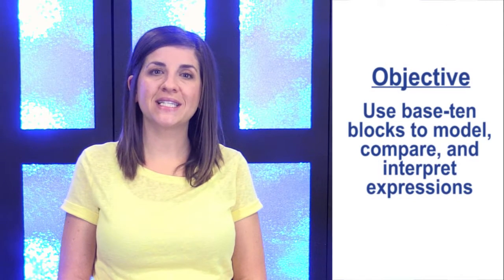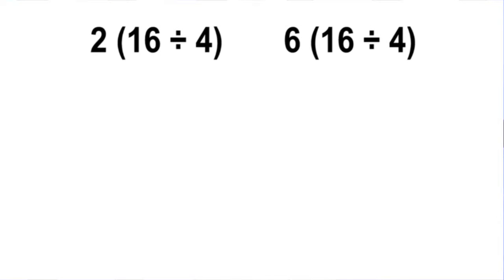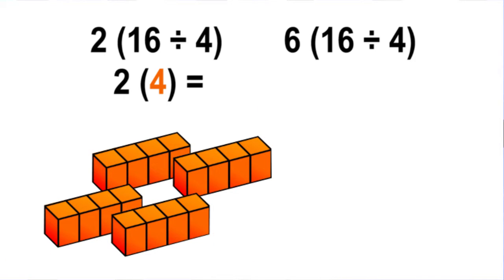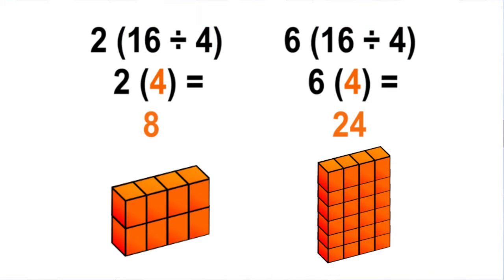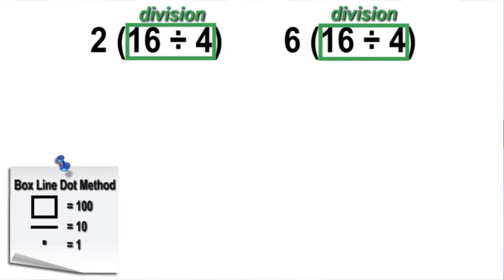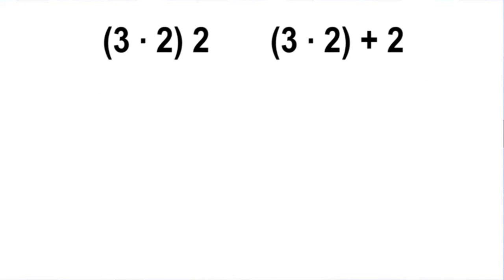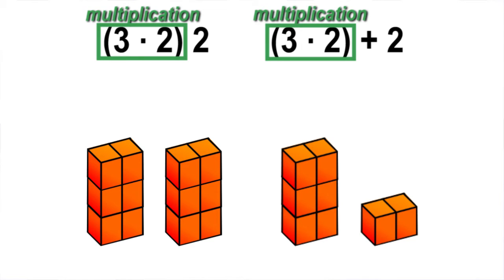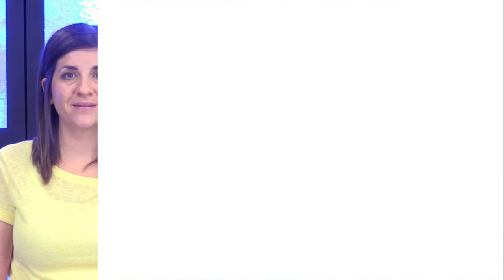4.04 - Modeling and Comparing Expressions